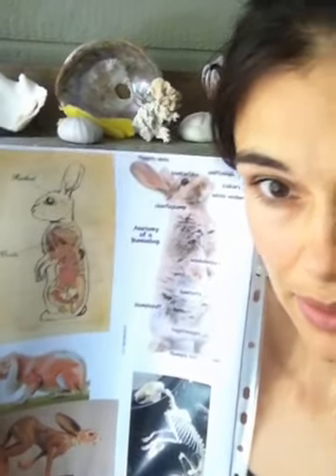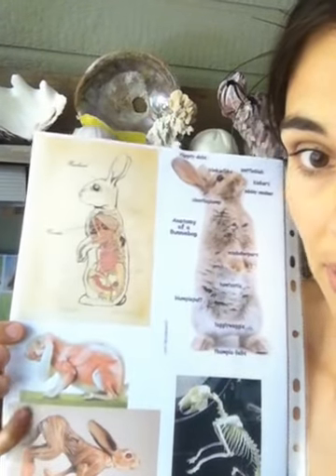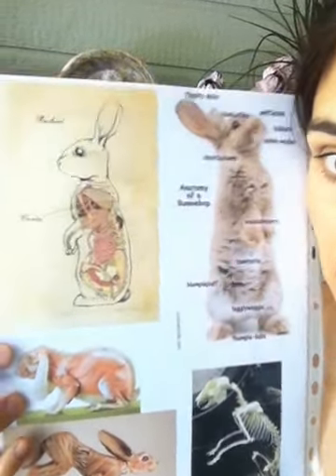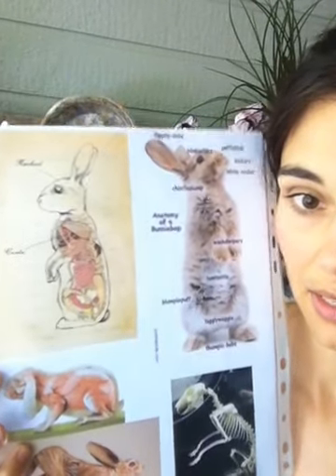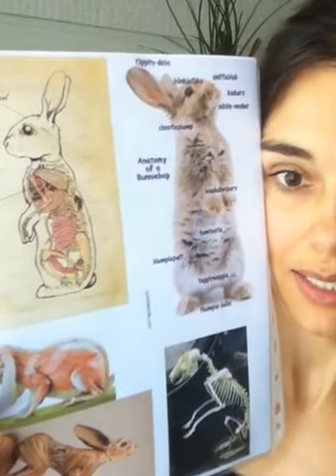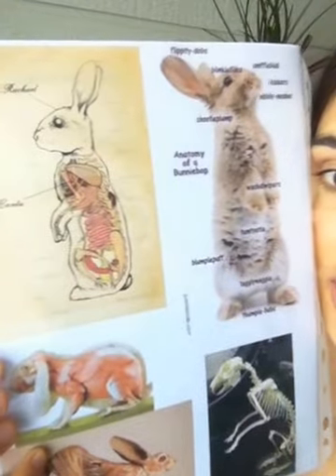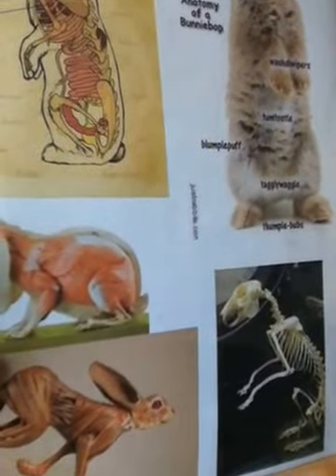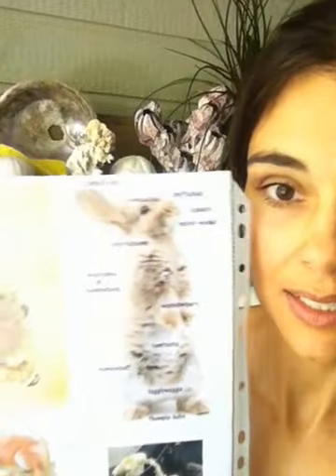Armature for Needle Felted Rabbits (needle felting video #1)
About to add muscle to the bones of my bunny armatures, I thought I'd better start sharing my journey as a felt sculpture right quick. I began needle felting this summer while away from home, a way to keep my hands from missing the clay of my pottery studio.